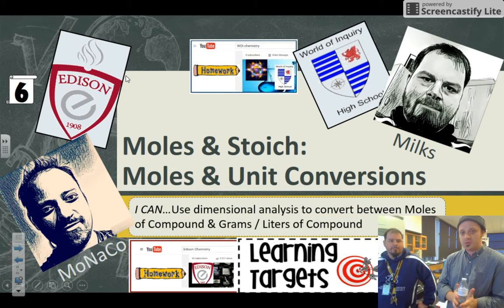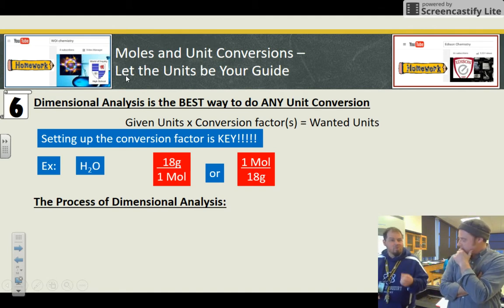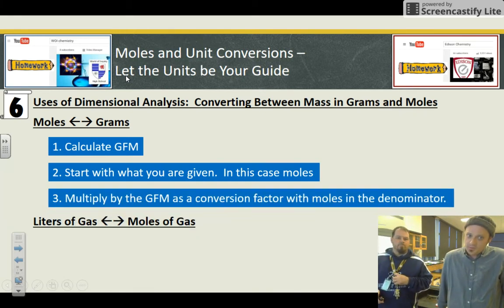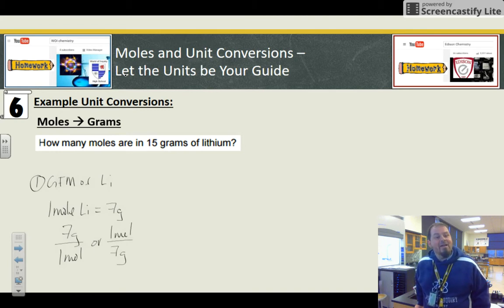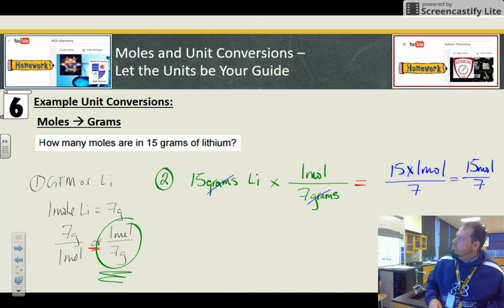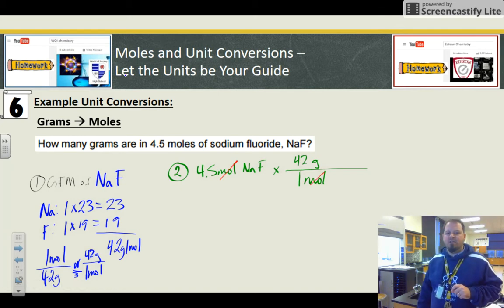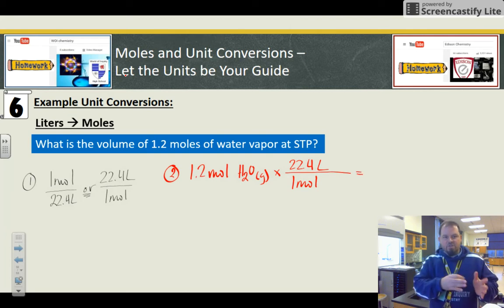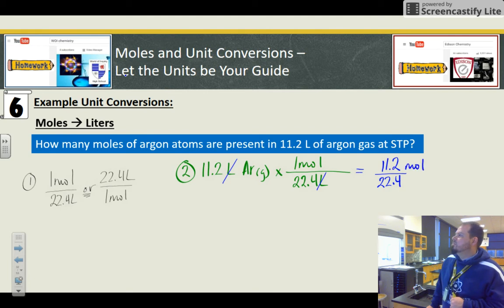2017-18 Moles & Stoich HW #6